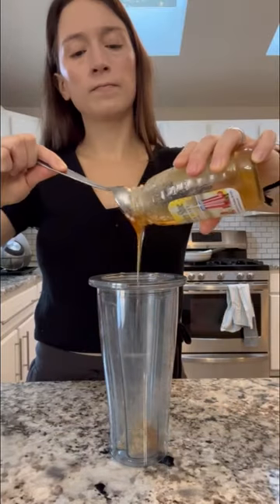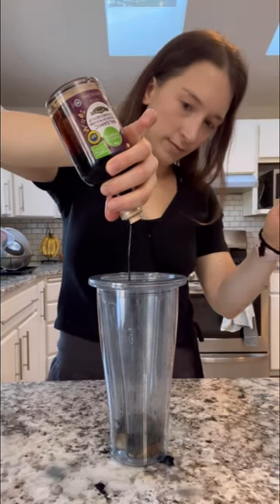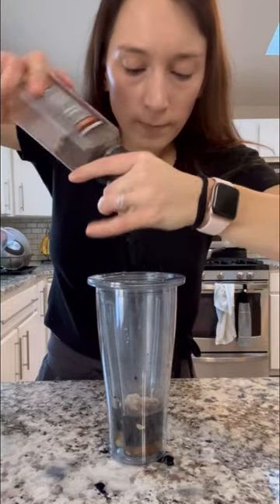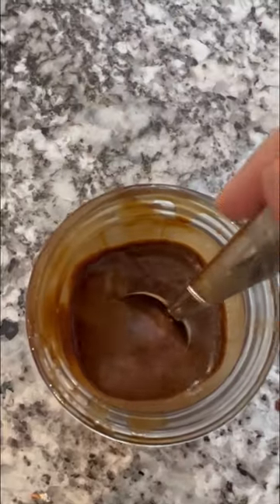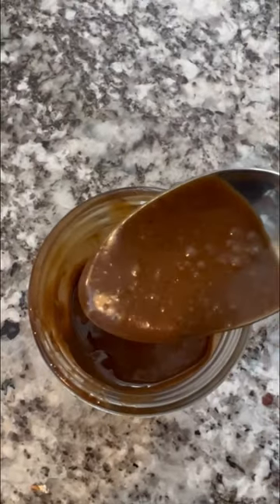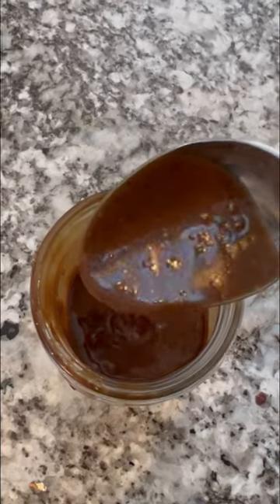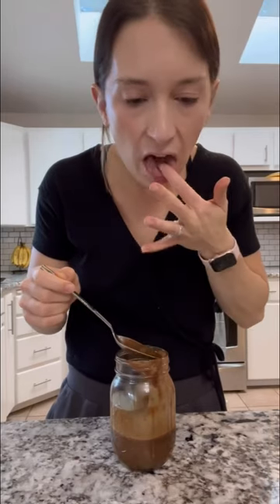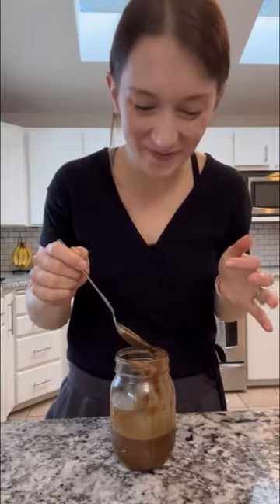How to make balsamic vinaigrette!!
Using my taco leftovers to make NACHOS! 🤩🤤

Let’s talk about a few things you can do to make nachos a balanced, nutritious meal:

✔️replace half the chips with bell pepper chunks (but obvs we still have some chips for satisfying carbs, DUH!)

✔️add lots of nutrient dense toppings like tomatoes, olives, pickled red onions, salsa, corn salsa, cilantro, green onions

✔️add a quality source of protein- I used leftover taco ground beef from tacos last night plus black beans

✔️add a healthy satiating source of fat- I used leftover guacamole and my absolute fave cashew queso sauce (see previous vid for the how-to!)

The nachos just look like a pile but if we broke this down, these nachos would fit within the “plate method” guidelines. AKA- 50% non-starchy vegetables, 25% protein and 25% grain/starchy veggie carb source.

A meal that is packed with nutrition but also very satisfying.

What do you all think?! Are you following the plate method guidelines this evening?! Who wants nachos now? 😆

(PS- I will post my pickled red onions video to my story for the how-to and the recipe is also on my blog! Flavorfulife.com/perfect-pickled-red-onions/)